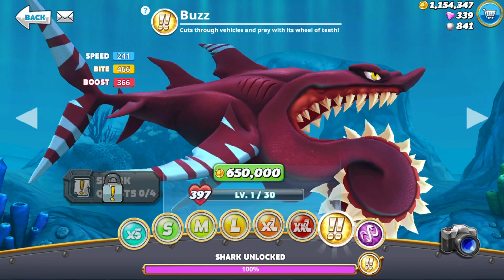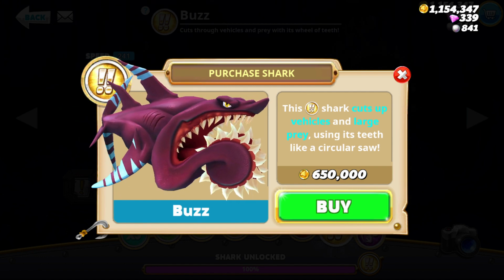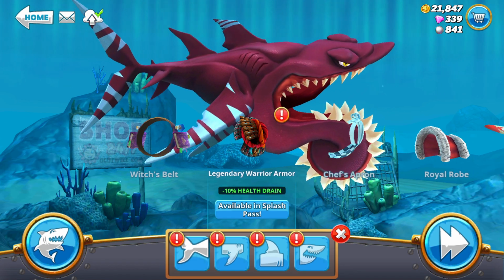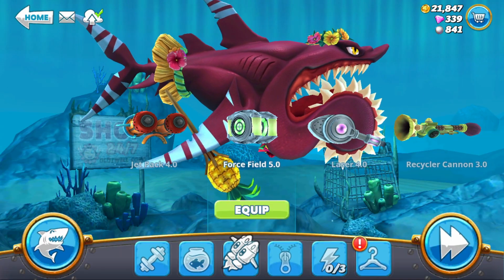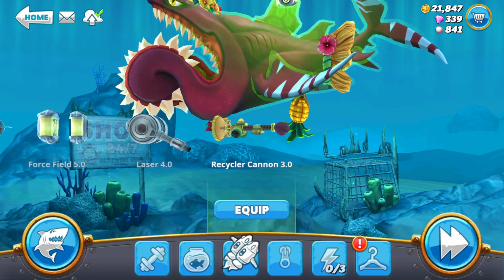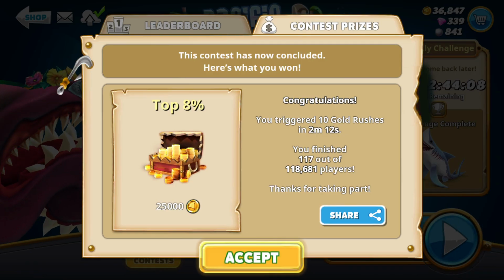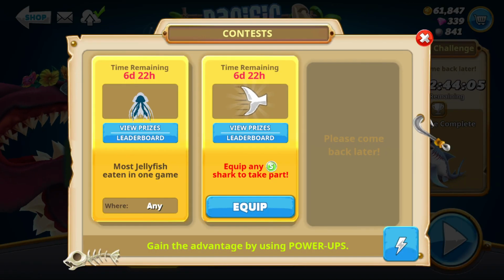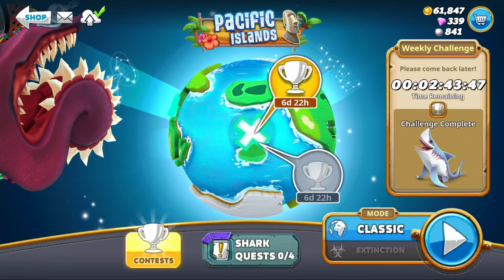hungry shark world unlocking buzz the helicoprion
also got the jet pack